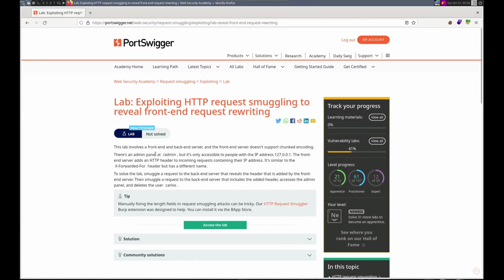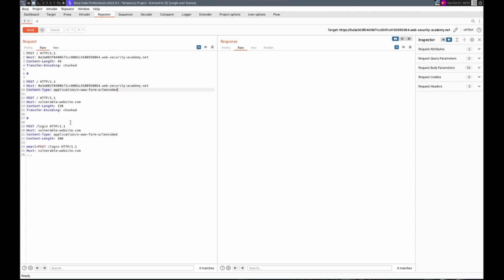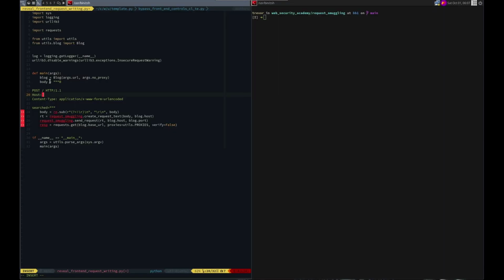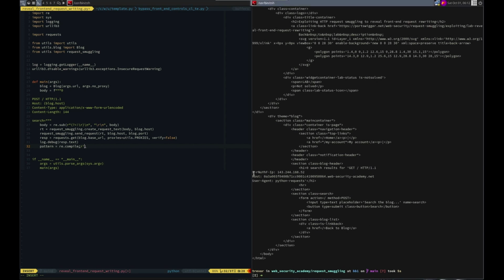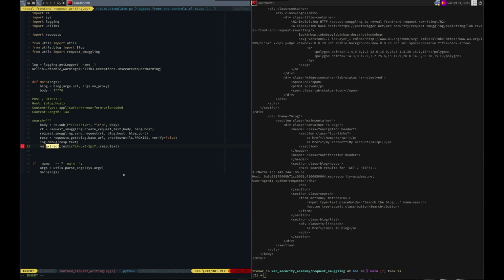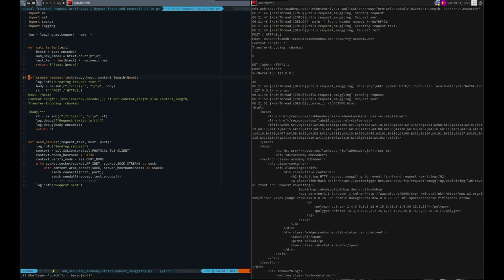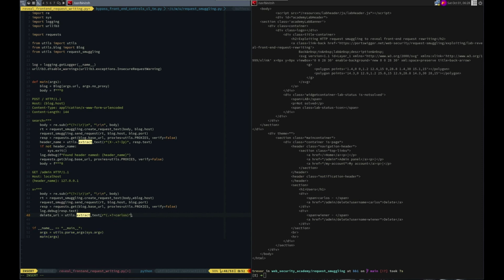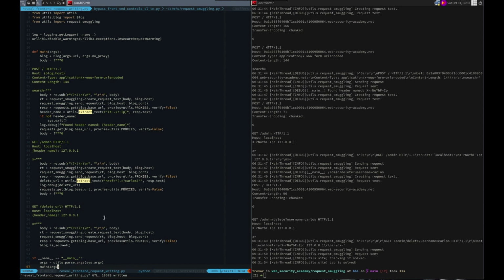Web Security Academy | Request Smuggling | 8 - Reveal Front-end Request Rewriting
We use request smuggling to reveal the headers added by the front-end and access the admin dashboard.